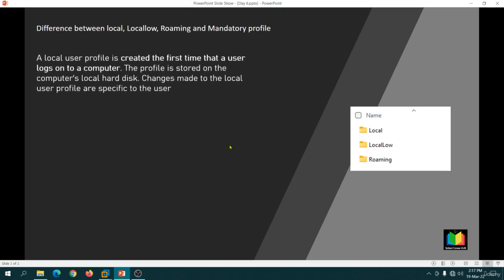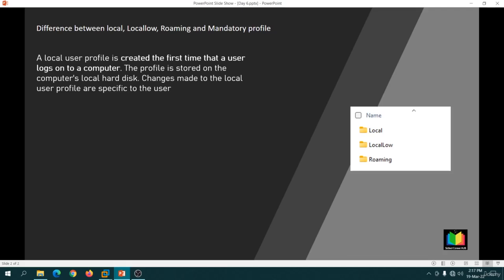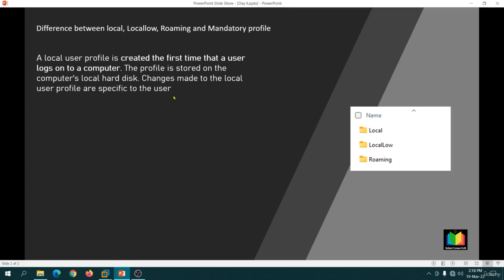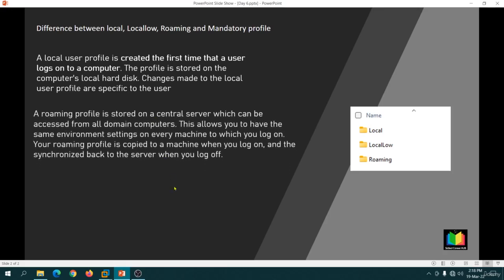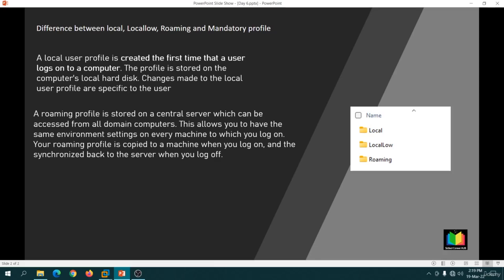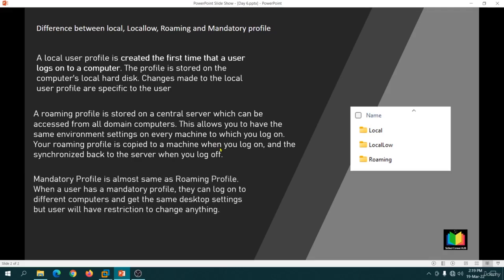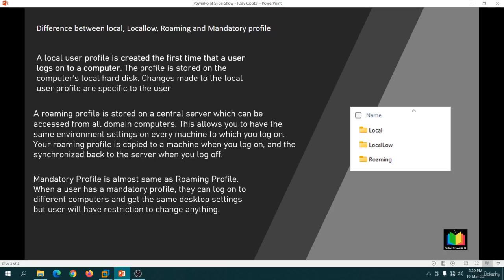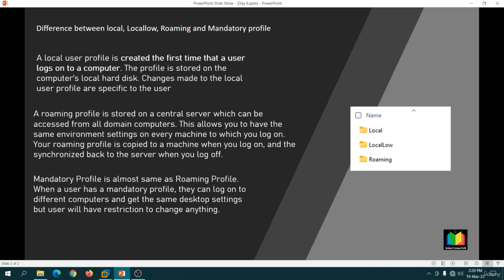7 Difference between local, Roaming and Mandatory profile